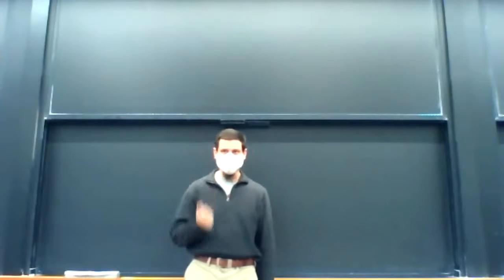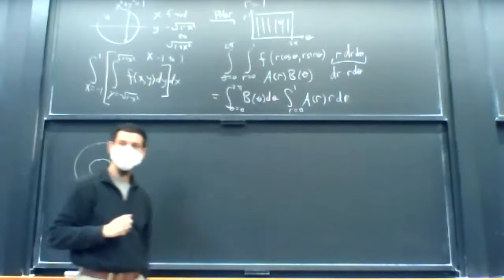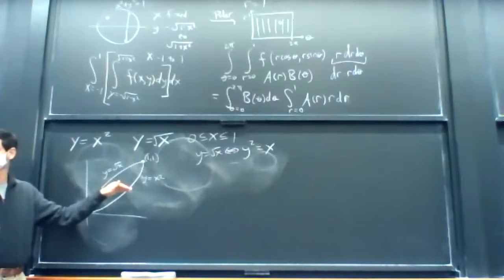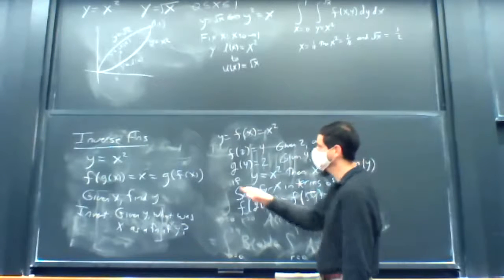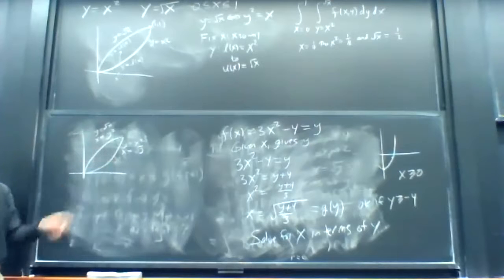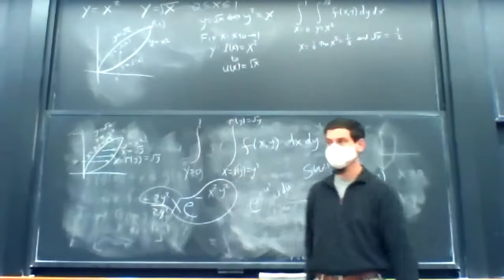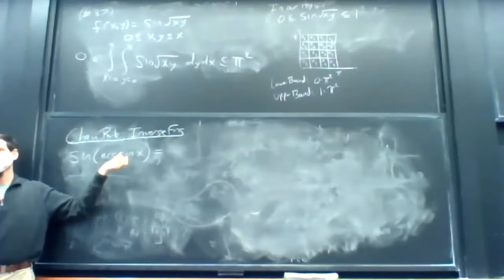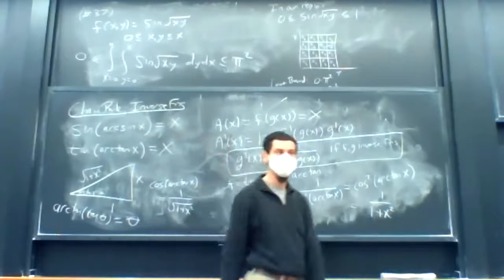150 01 2021 lec16 simpleregions inversefns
Steven Miller: Math 150: Spring 2021: Williams College: Section : Lecture 16: 5 April 2021: Simple Regions, Inverse Functions, Consequences of the Chain Rule